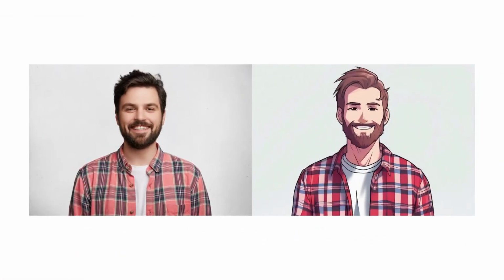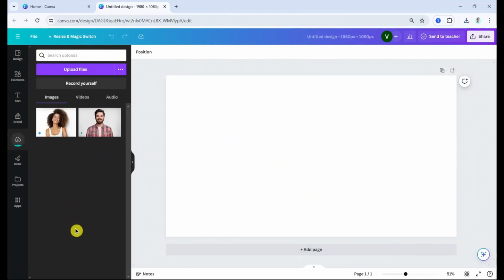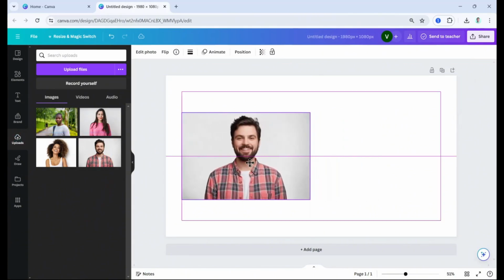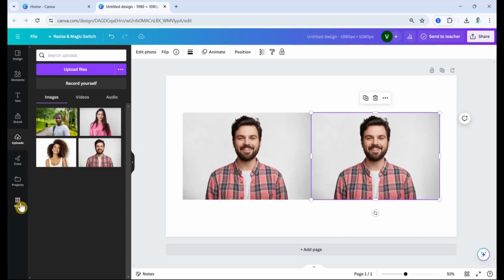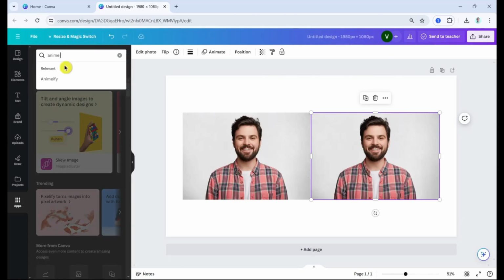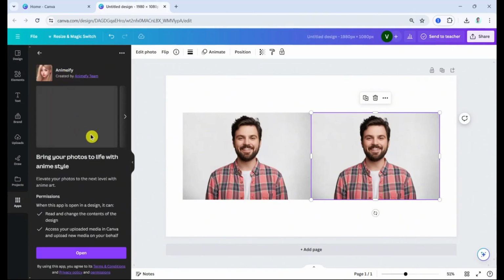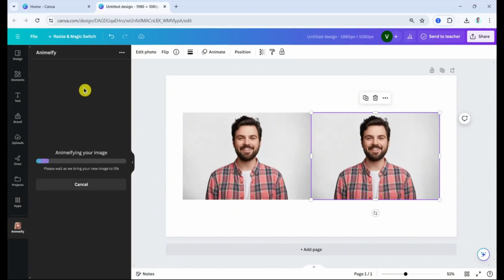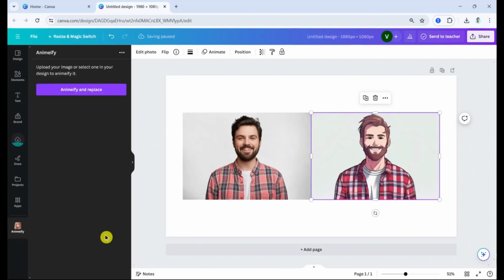How To Turn Photo To Anime Character | Canva Tutorial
Learn How To Turn Photo To Anime Character | Canva Tutorial